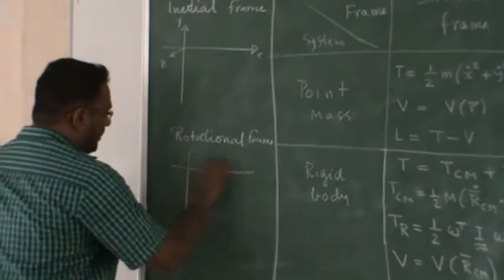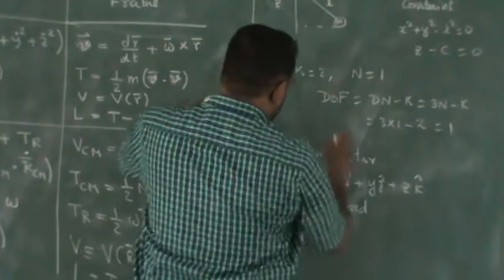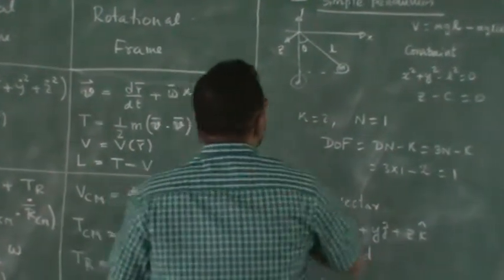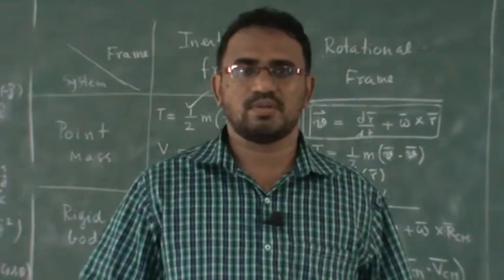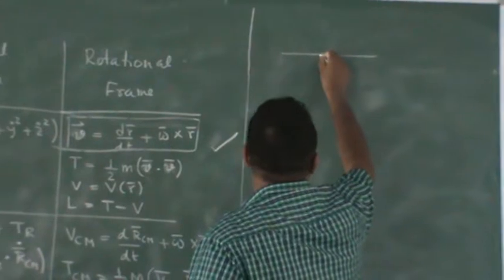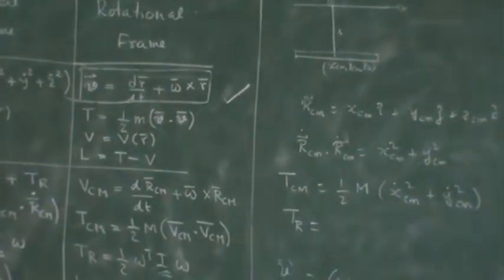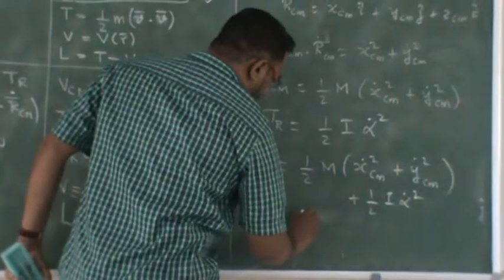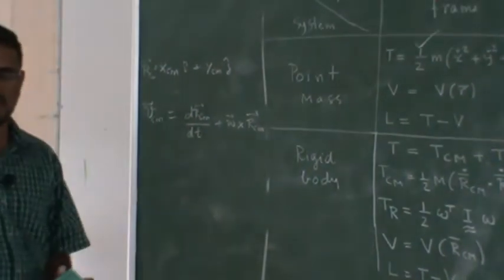M2U00044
Classical Mechanics - Central Force Problems